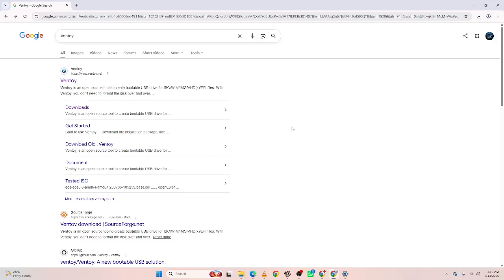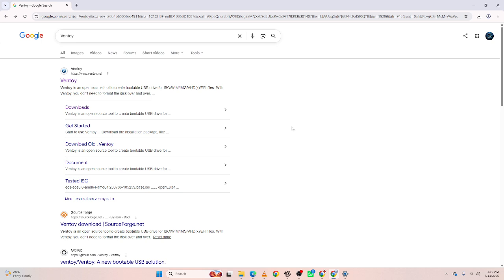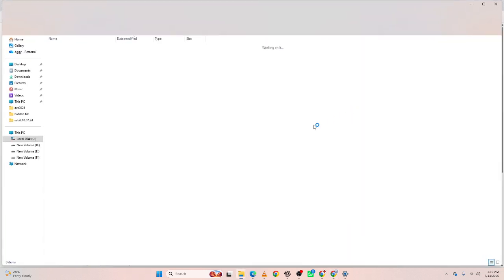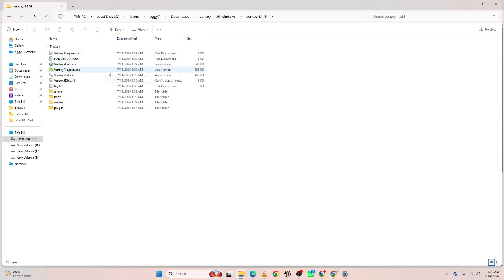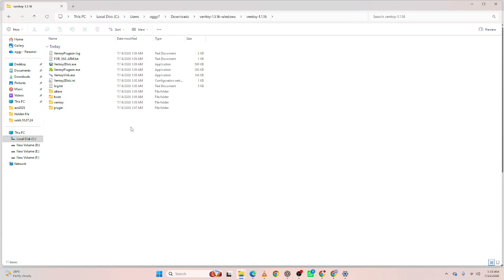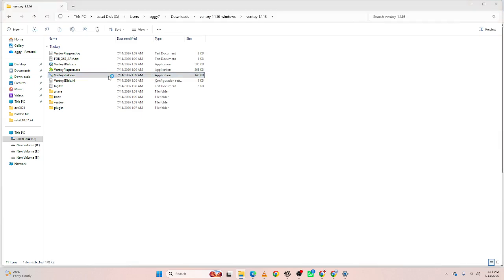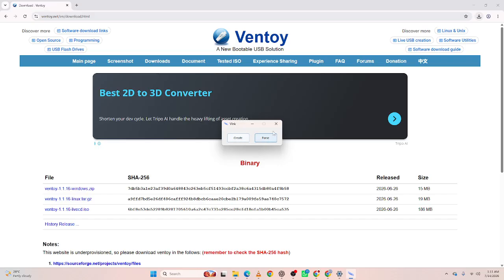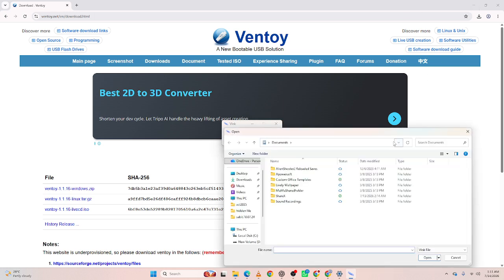How to Install Ventoy Full Guide 2026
Want to install Ventoy and create a powerful multiboot USB drive? In this Full Guide 2026, you'll learn how to download, install, and set up Ventoy on Windows 10 and Windows 11 to boot multiple ISO, WIM, IMG, VHD, and EFI files from a single USB drive. Whether you're installing operating systems, testing Linux distributions, troubleshooting PCs, or creating a portable recovery toolkit, this step-by-step tutorial covers everything you need to know. Learn how to download Ventoy from the official source, install it on a USB drive, configure basic settings, copy bootable ISO files, verify that the USB drive works correctly, and safely update Ventoy in the future. You'll also discover tips for choosing the right USB drive, organizing bootable images, improving compatibility, maintaining your multiboot USB, and getting the most out of Ventoy. Follow this complete Ventoy tutorial to install and start using Ventoy like a pro in 2026.